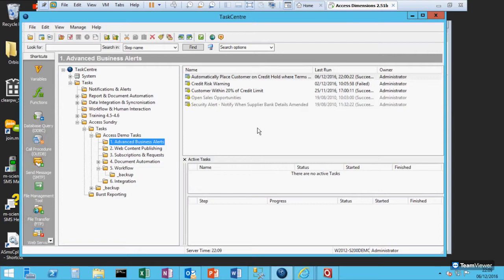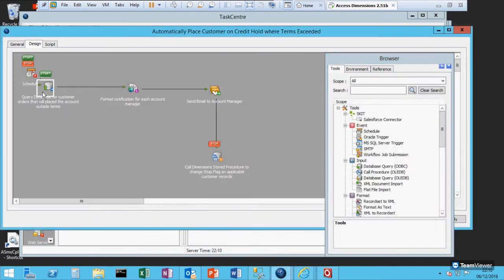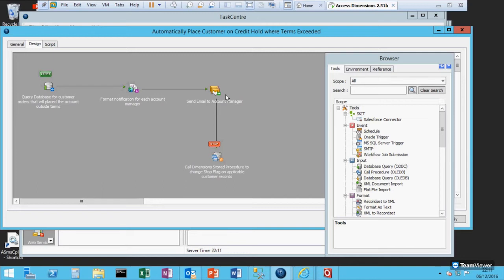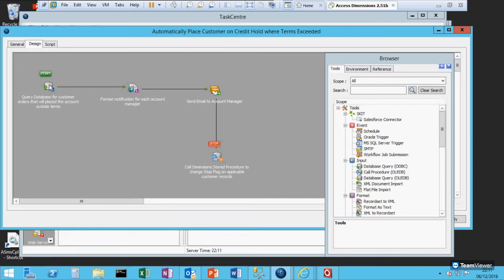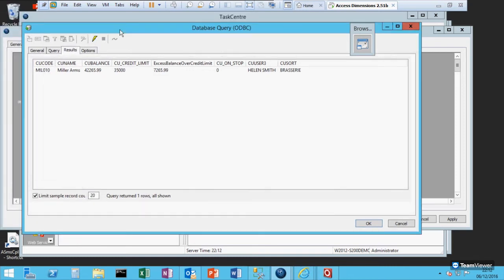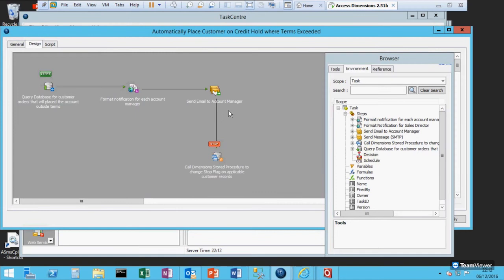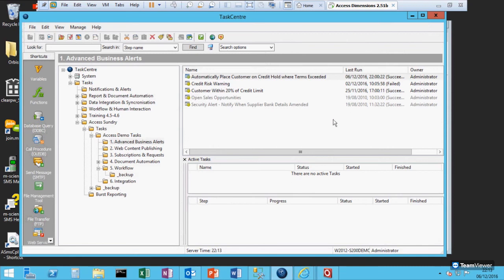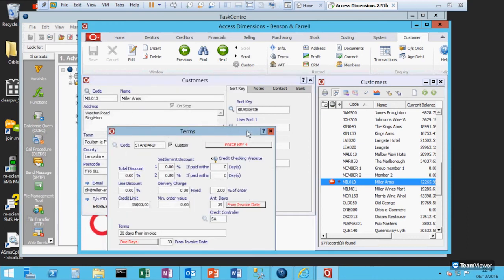Learn about Access Dimensions workflow: Placing a client on credit hold using TaskCentre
It is important that as an account is put on hold this action is replicated across all systems immediately. This part of the integration solution ensures that changes in account status made in Access Dimensions are immediately picked up and automatically transferred to the relevant employee.